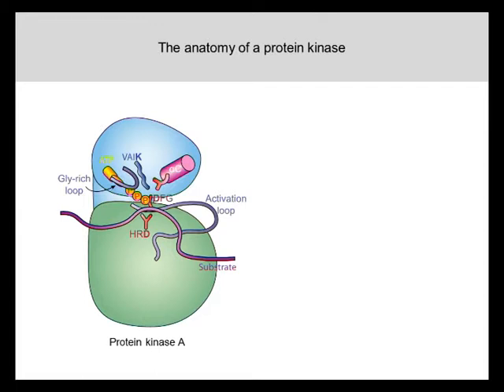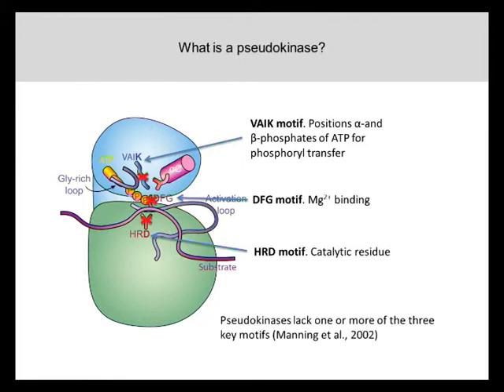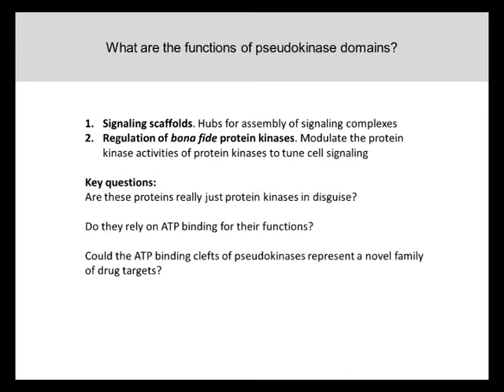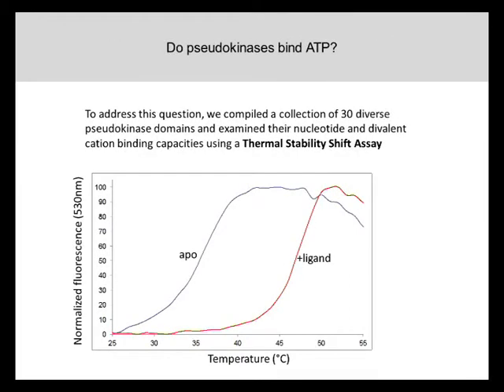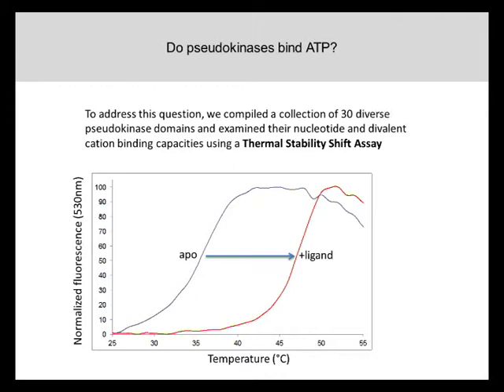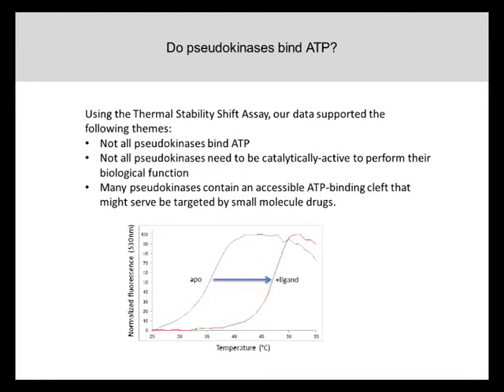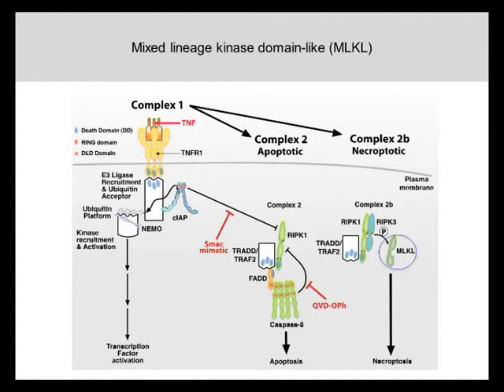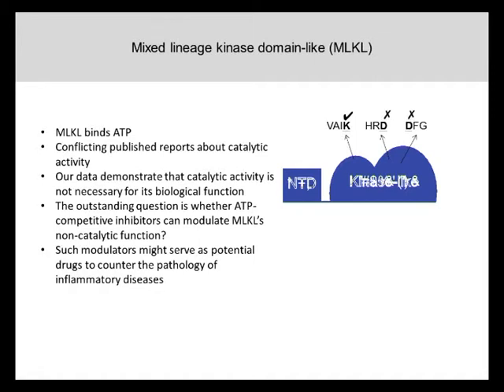Pseudokinase Mixed Lineage Kinase Domain-Like (MLKL) by James Murphy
The full article published in Biochemical Society Transactions is now available to view

Webcast of the presentation entitled 'Structure and regulation of necroptosis by the pseudokinase Mixed Lineage Kinase Domain-Like (MLKL)' given by James Murphy (Walter and Eliza Hall Institute of Medical Research, Australia) presented at the joint Biochemical Society / FEBS Focused Meeting 'Exploring kinomes: pseudokinases and beyond', held in March 2013.